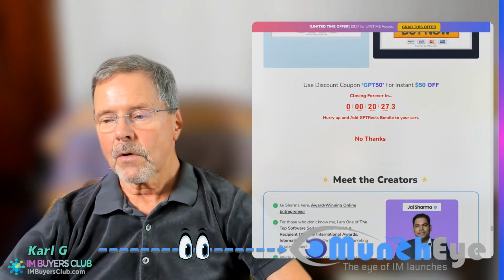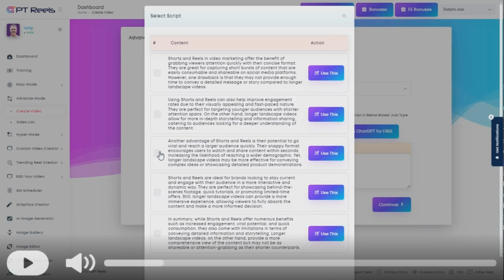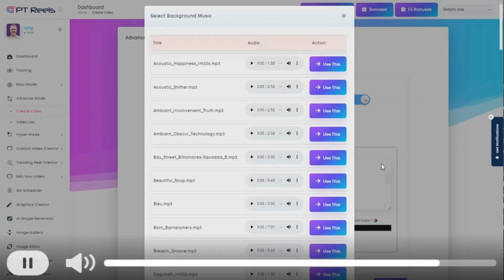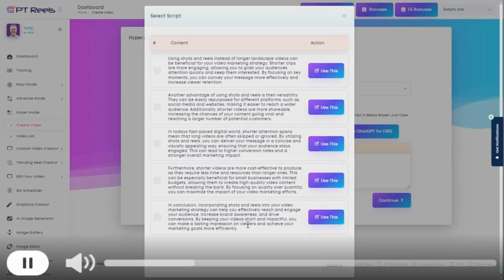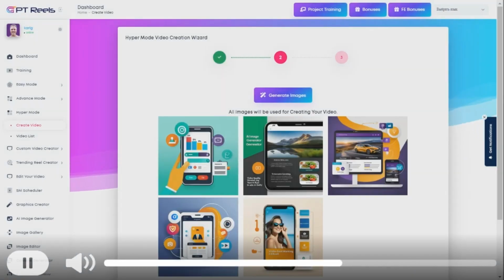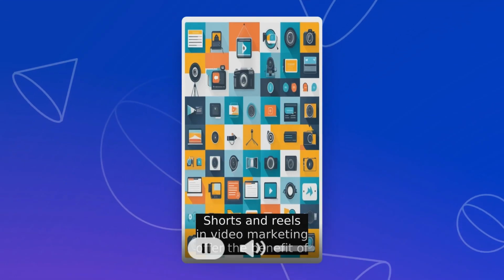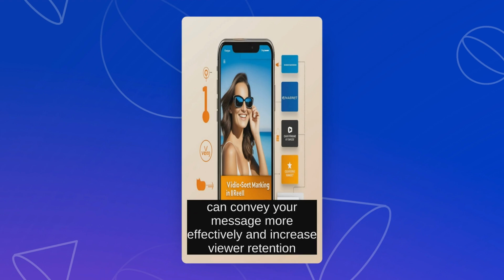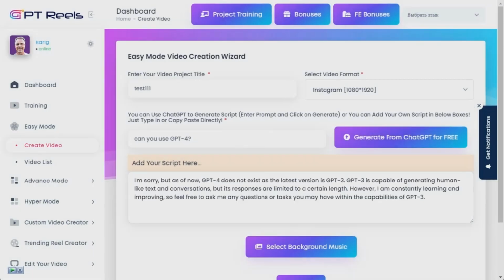GPTReels the Real Review of GPT Reels Short Video Creator Software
Welcome to our in-depth review of GPT Reels, a newly launched video creation software. In this video, we explore:

Creators and Developers: Learn about the people behind GPT Reels, including Firas Alameh, Jai Sharma, and the actual developers at ProWebVentures led by Yogesh Agarwal.

Comparison with Other Software: Discover how GPT Reels stacks up against similar tools like AI Bulk Shorts and Reel Rampage AI.

Features and Modes: We dive into the three modes of video creation—Easy, Advanced, and Hyper Mode—highlighting their functionalities and limitations.

Drawbacks: Understand the main issues, such as image formatting and the actual use of GPT-3 instead of GPT-4 as claimed.

If you're a member of IM Buyers Club, you can access the front end and OTO 1 without additional purchases.

Watch until the end for a special promo video created using Voice Cloner AI,  AI Fame Rush and Viral Faces.

Chapters:
00:00 Introduction
01:30 Creators and Developers
03:45 Comparison with Other Software
06:15 Features and Modes
10:00 Drawbacks
12:30 Bonuses and Offers
15:00 Promo Video

Click the links above to get your exclusive discounts and bonuses! This description captures the main points of the transcript, provides a clear structure, and includes calls to action and relevant links.